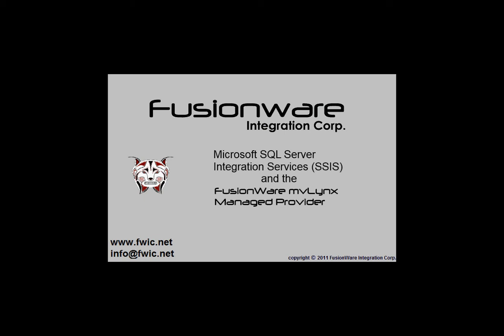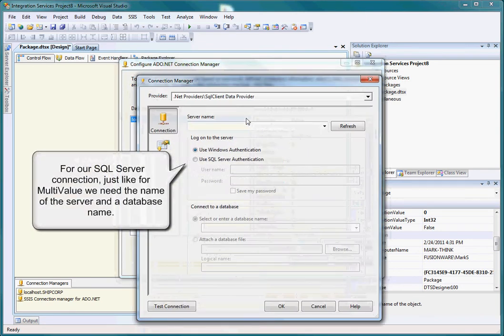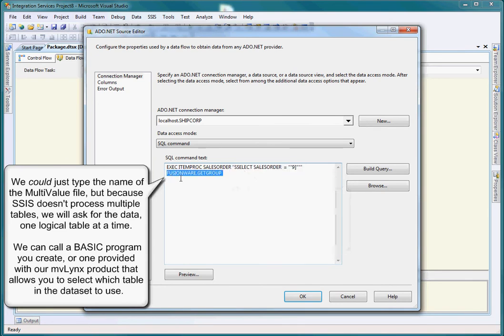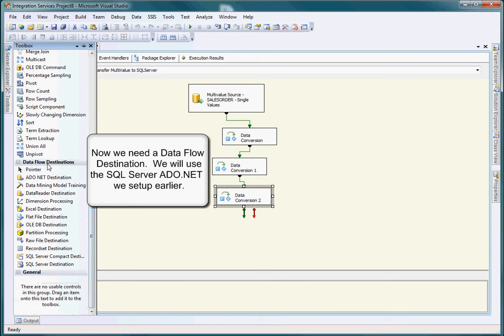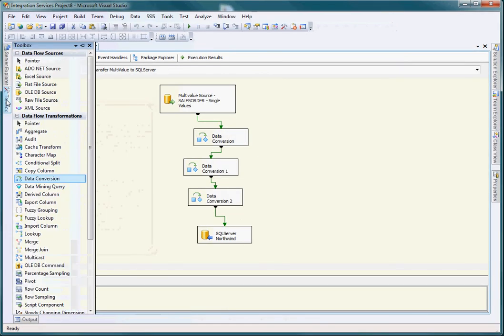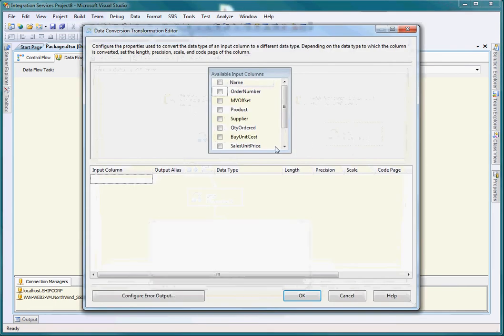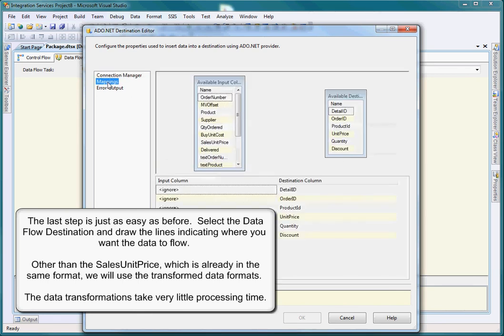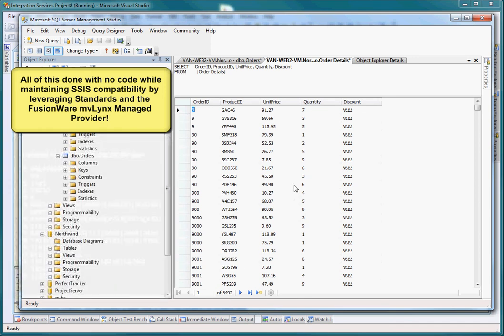SSIS and MultiValues - Nothin' but .NET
Use SSIS to manipulate MultiValue data using nothing but SSIS, the FusionWare mvLynx Managed Provider and a little drag-and-drop.  No Code.  No propietary tools.  Nothin' but .NET